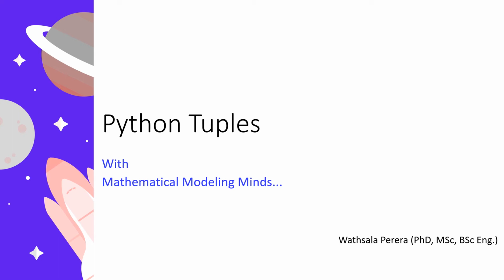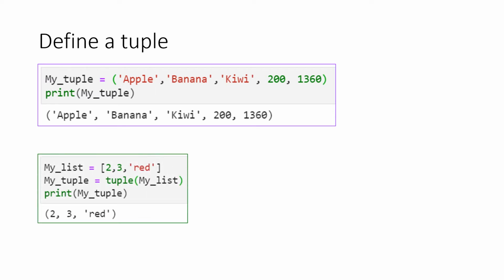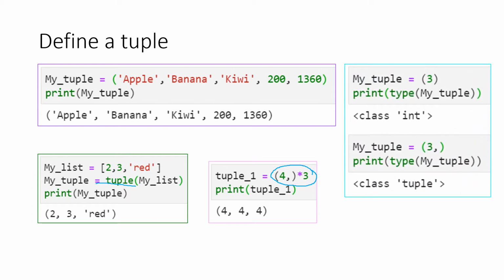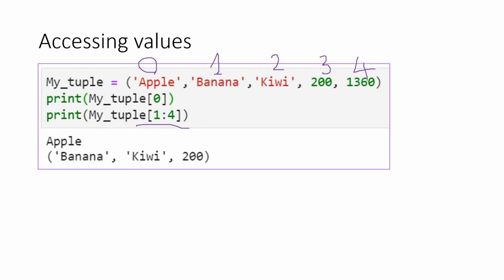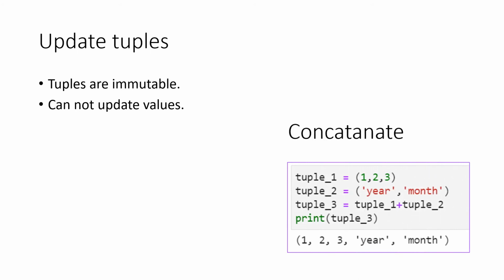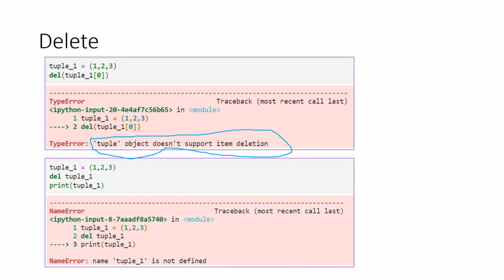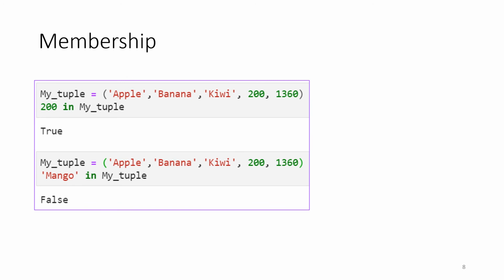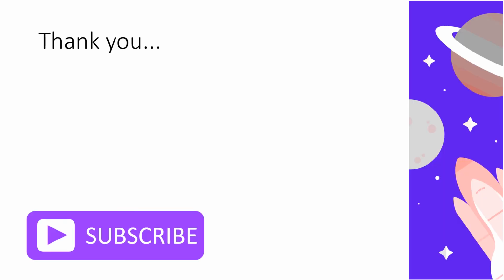Python Tuples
This video gives an overview of Python Tuples.